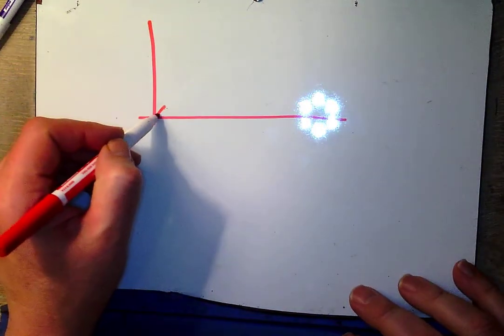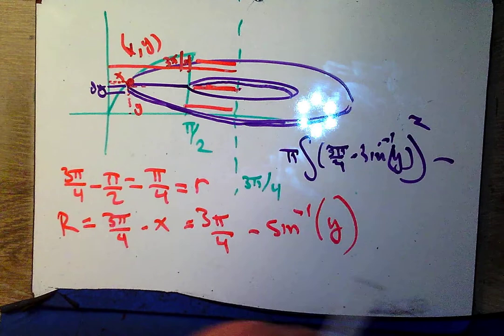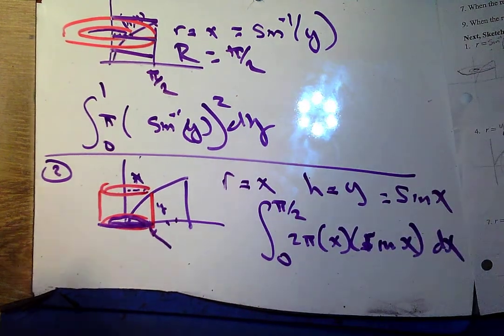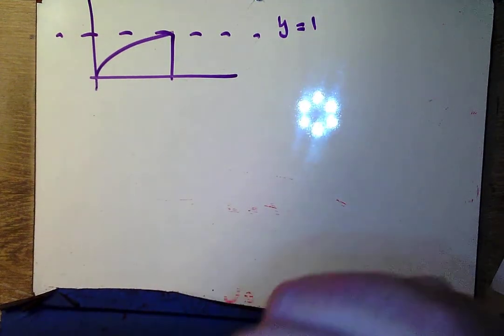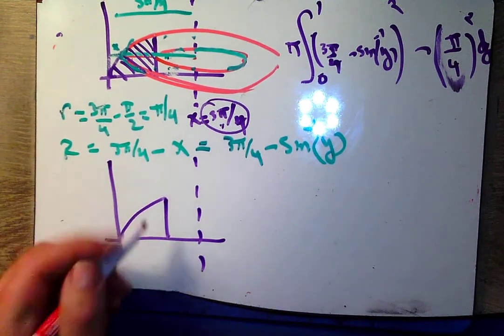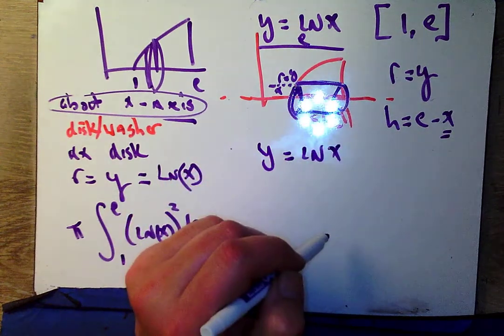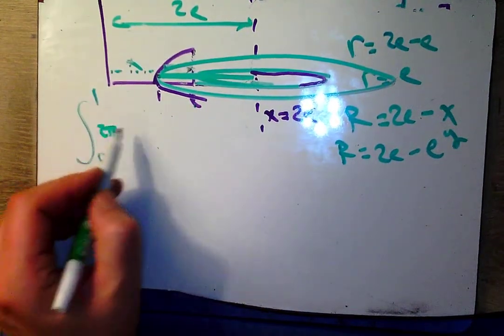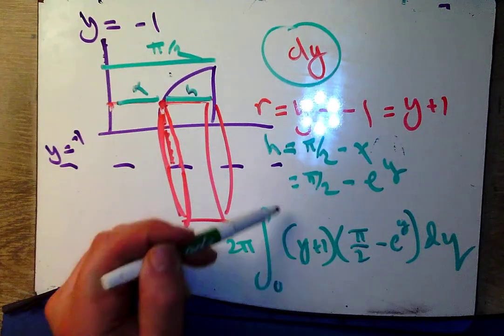Chap 8 assign 39 yet more volume proactice getting faster